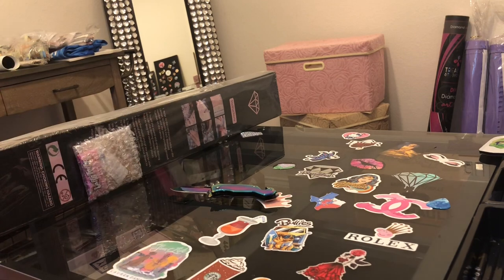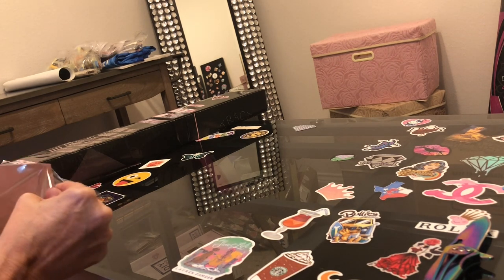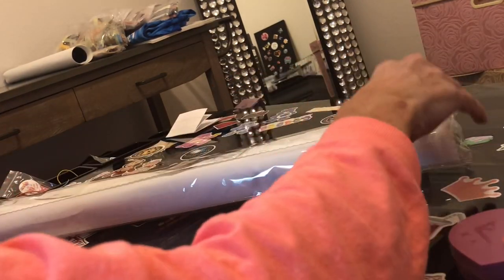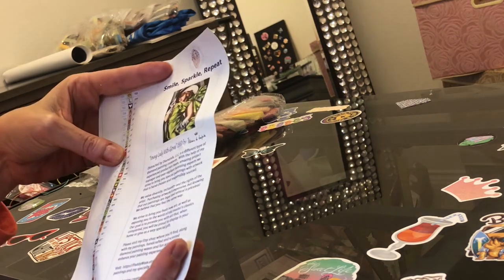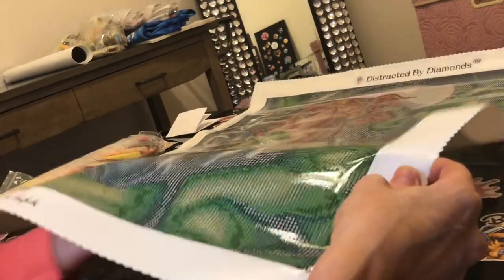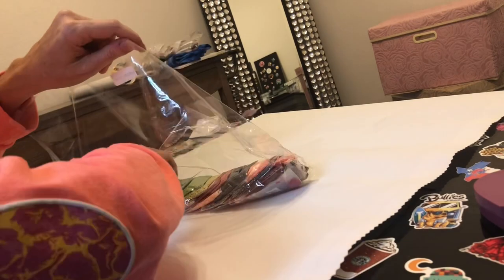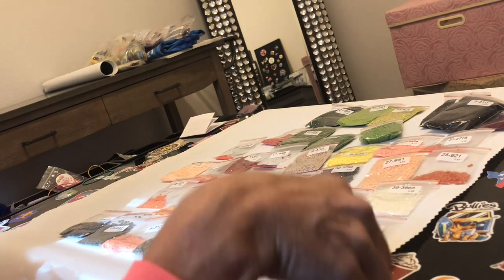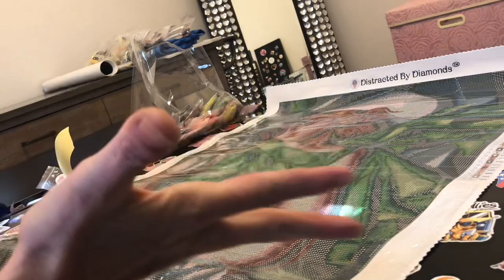Diamond Painting Unboxing! Distracted By Diamonds!!!